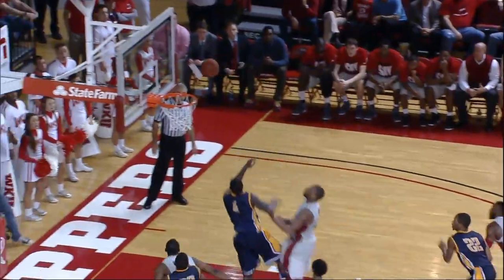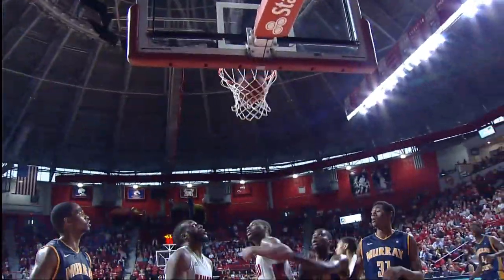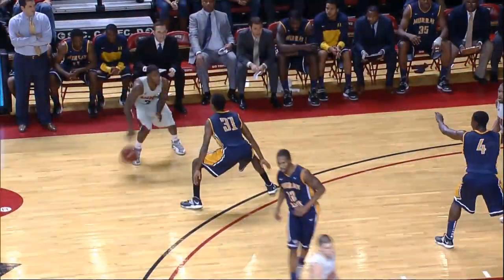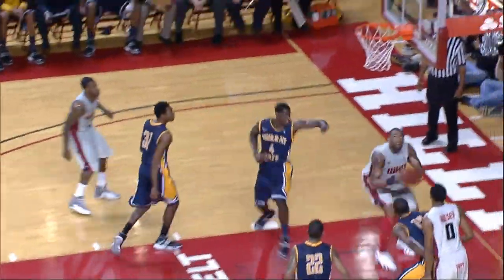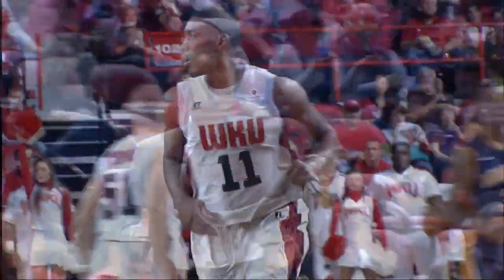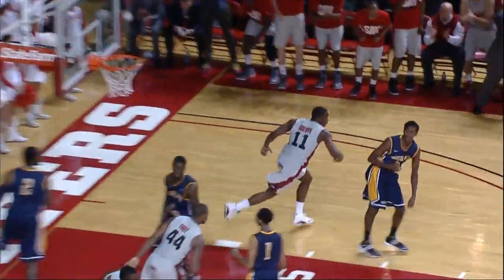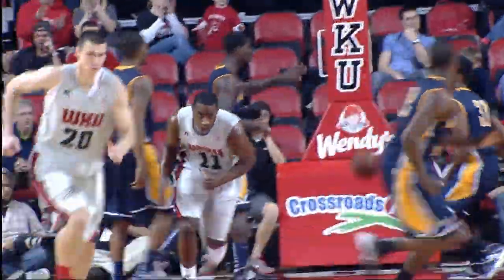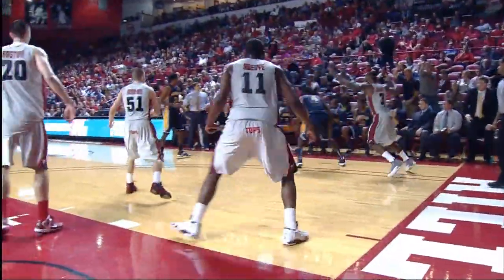WKU Men's Basketball Highlights vs. Murray State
Highlights of WKU's 71-64 win over Murray State on December 21, 2013.